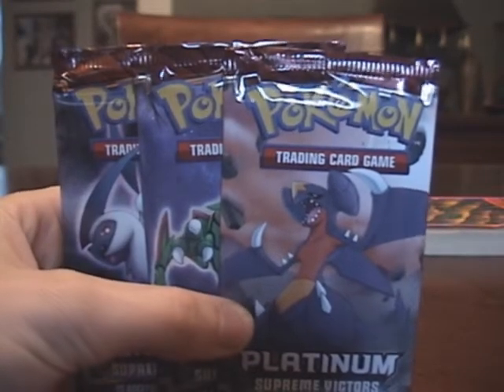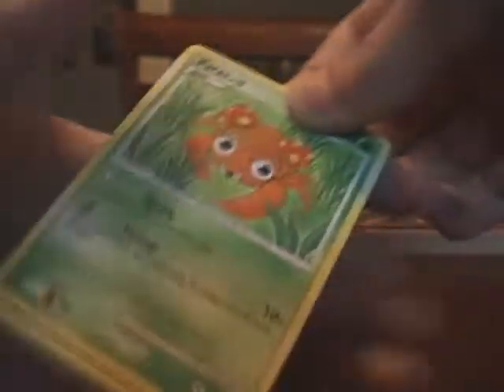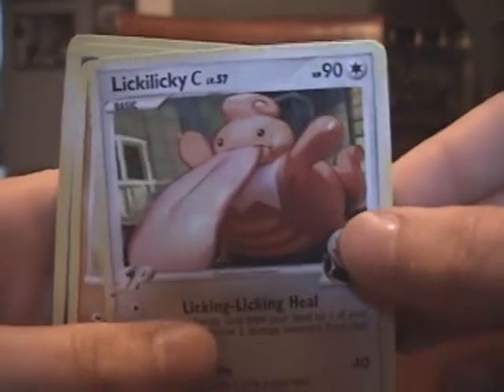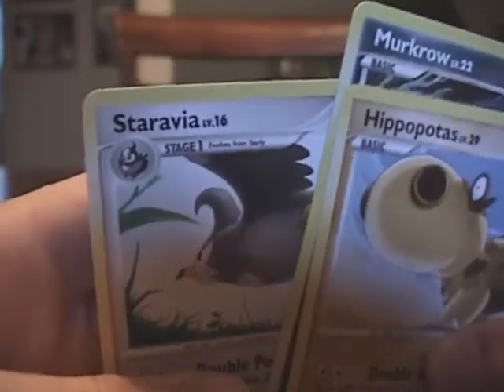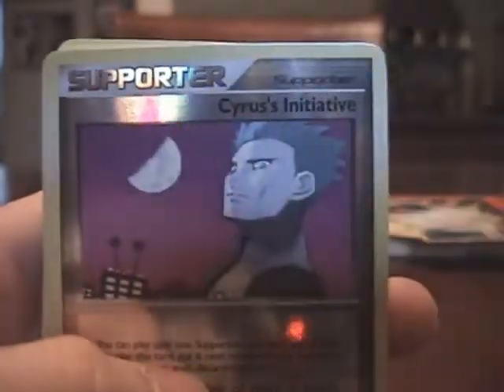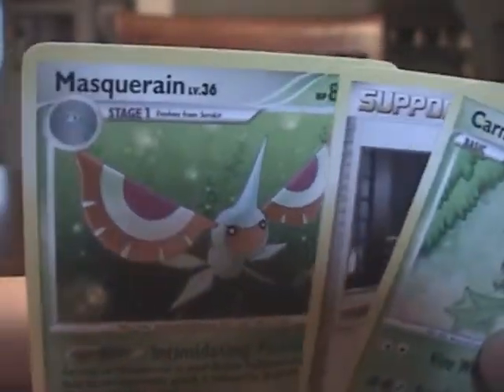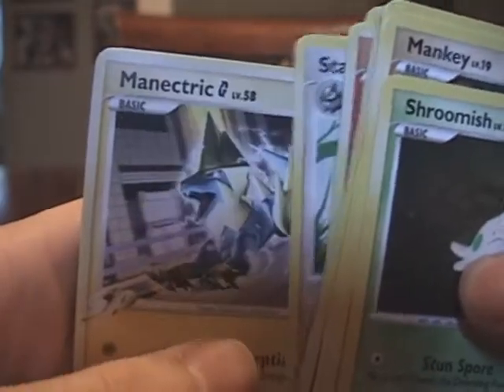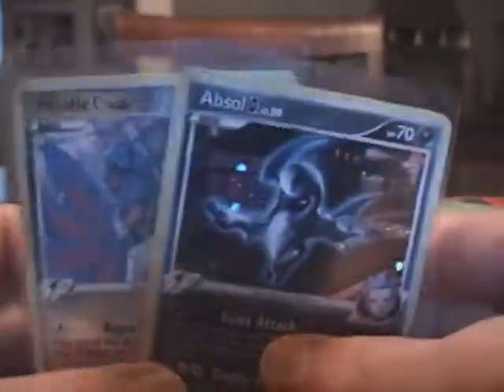Opening 3 Supreme Victors Booster Packs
Old-school meets new-school. AGAIN!